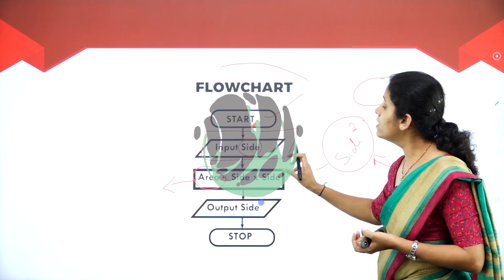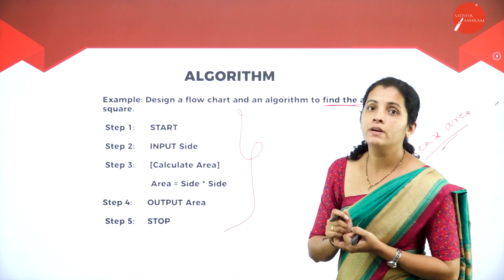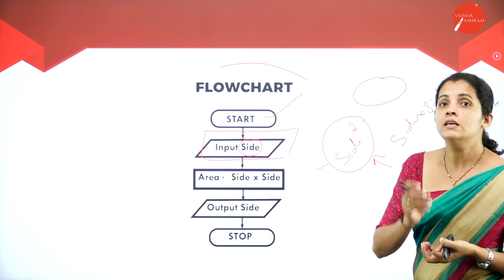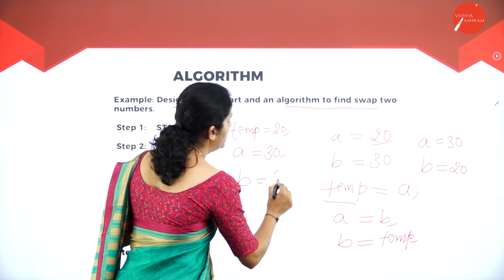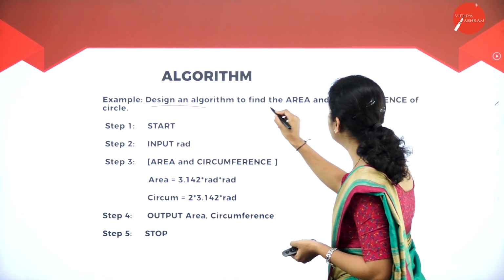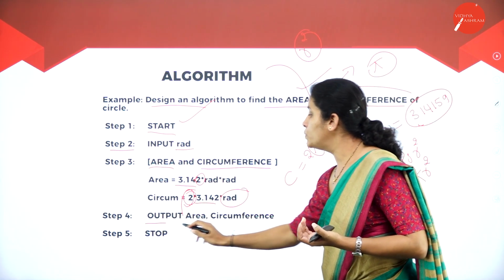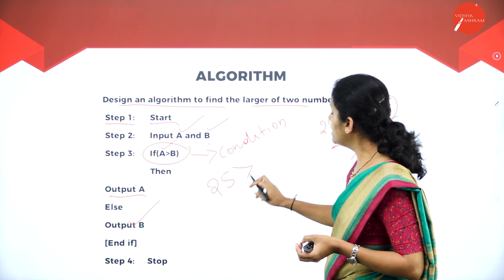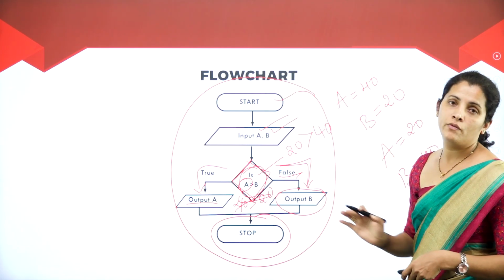DAY 18 | COMPUTER SCIENCE | I PUC | PROBLEM SOLVING METHODOLOGY | L4